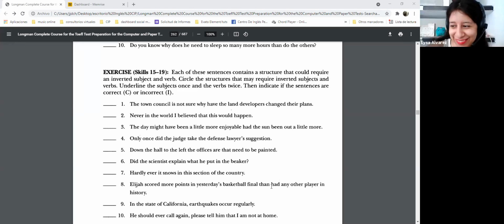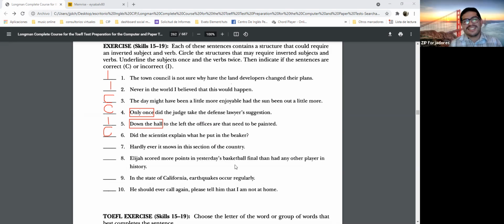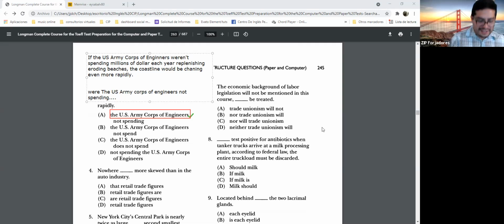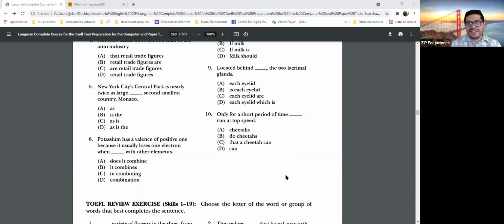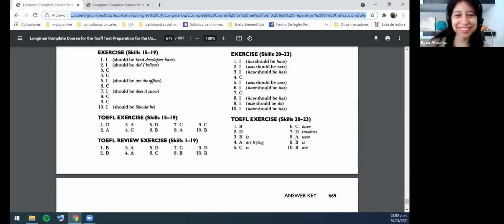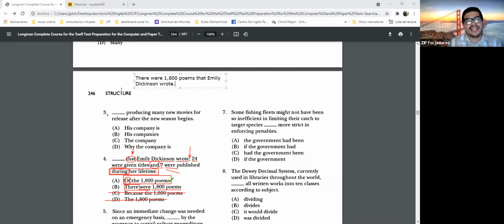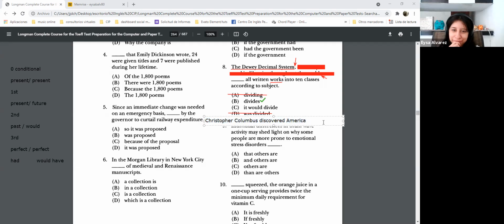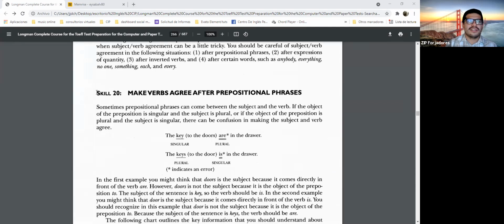GMT20210430 180358 Recording 1920x860